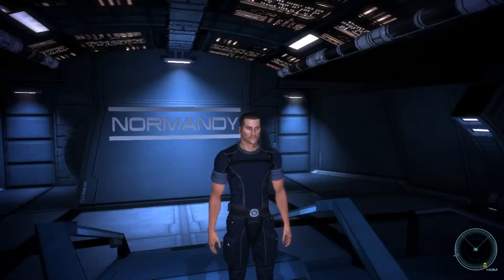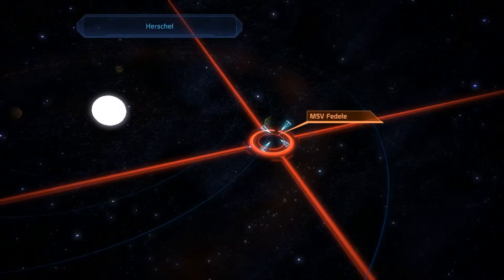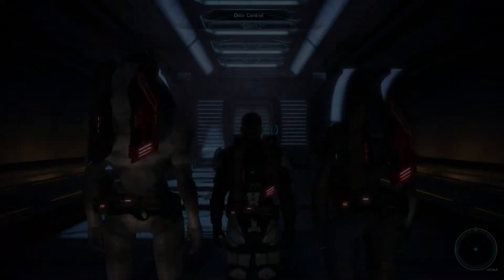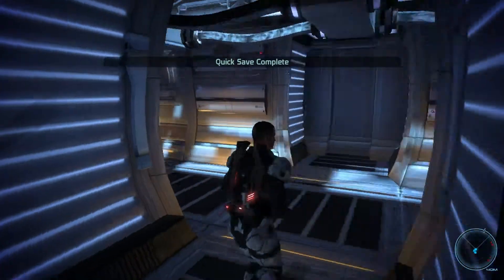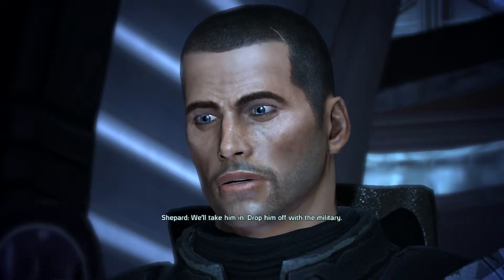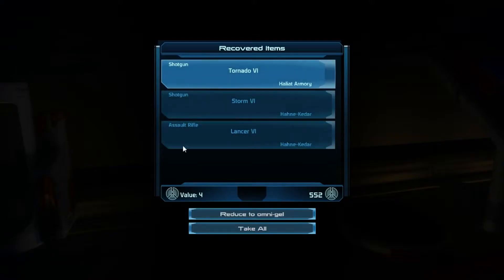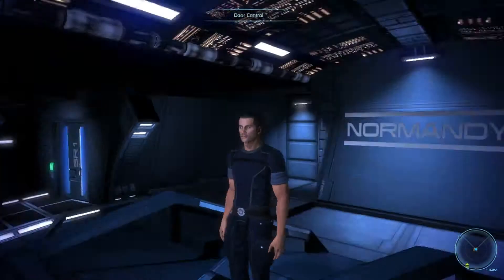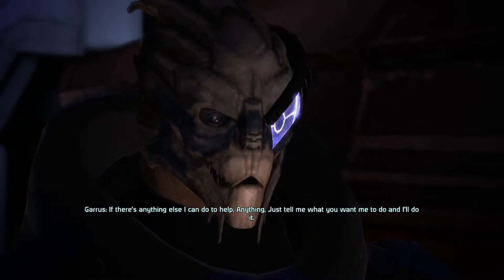Let's Play Mass Effect Part 38 [Garrus - The One That Got Away]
38:  In search of Doctor Saleon

Commander Shepard, Spacer, War Hero and N7-trained Vanguard of the Human Systems Alliance.

Now officially made the first human Spectre approved by the Citadel Council, Commander Shepard's first assignment is to track down the rogue Spectre, Saren who was behind the attack on Eden Prime.

Given the prototype frigate, the Normandy, as a vessel to move through the Galaxy, Shepard and his team chase after Saren, hunting for clues behind his own search for the mysterious Conduit and Shepard's own vision of the Reapers.